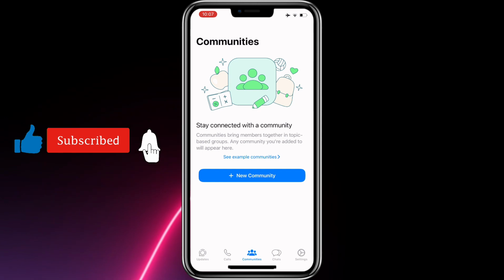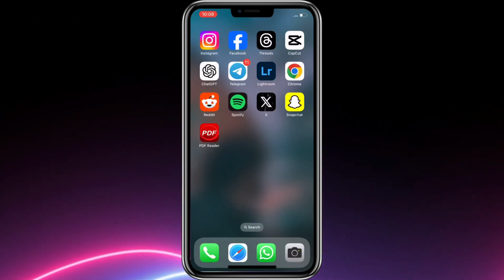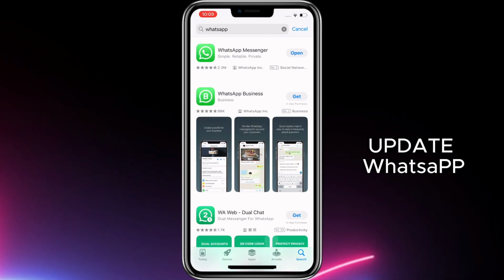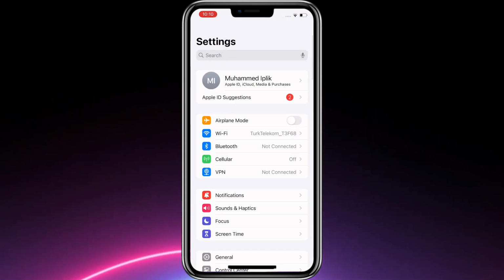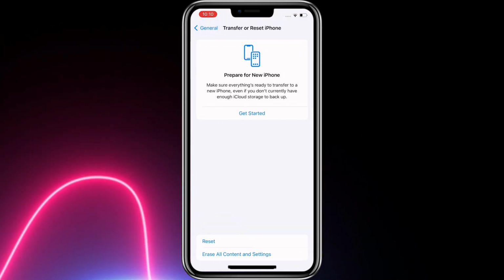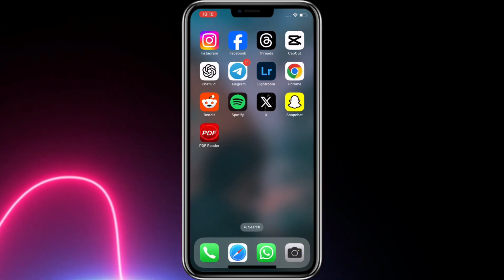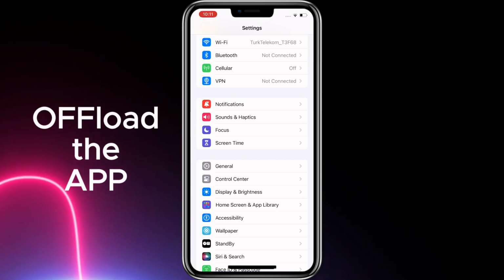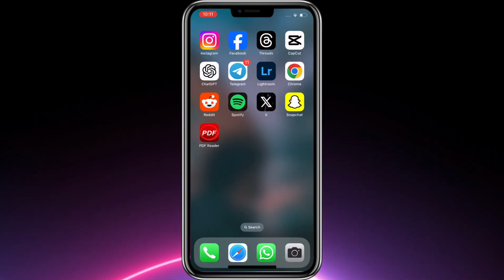How To Fix Whatsapp Connection Problem I 2024 I Full Guide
Are you frustrated with your WhatsApp constantly failing to connect on your iPhone? Look no further! In this tutorial, we'll walk you through the step-by-step process of troubleshooting and fixing the WhatsApp connecting problem on your iPhone.